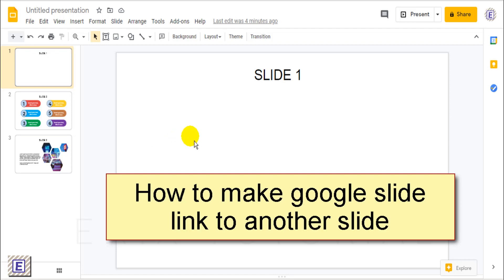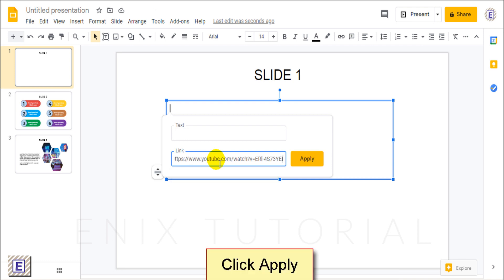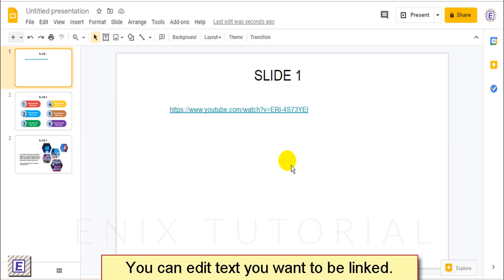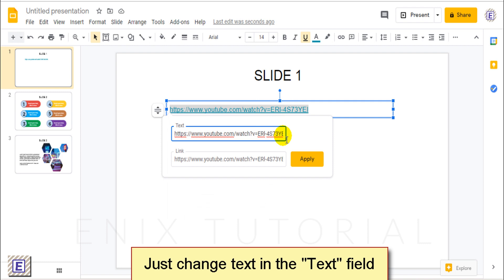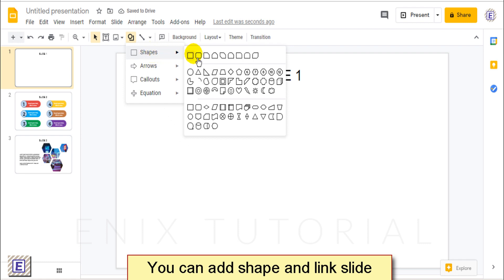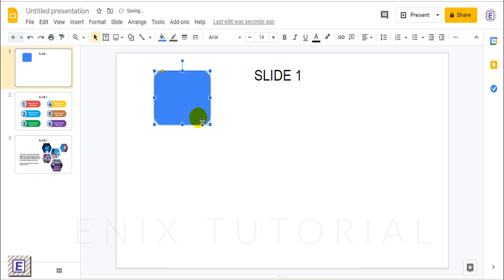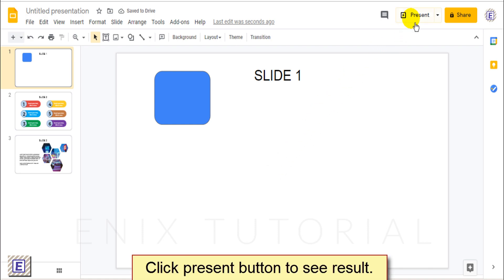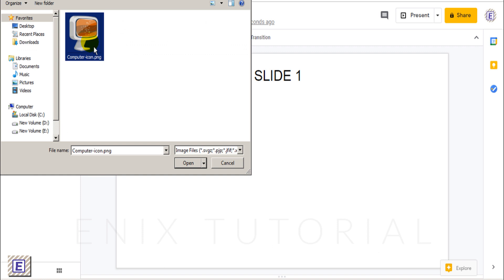How to add link slides to another slides in Google slides - Enix Tutorial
If you want to know how to add link to a google slide or link a picture or presentation, you can see this video for detail how to do this.